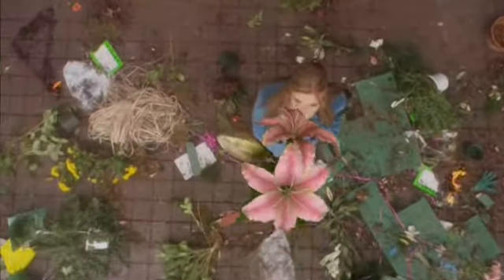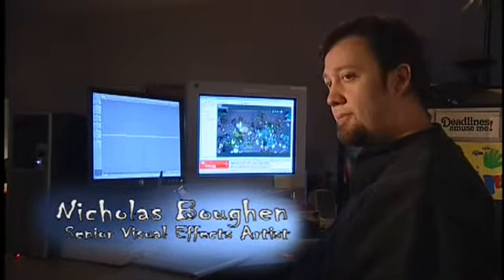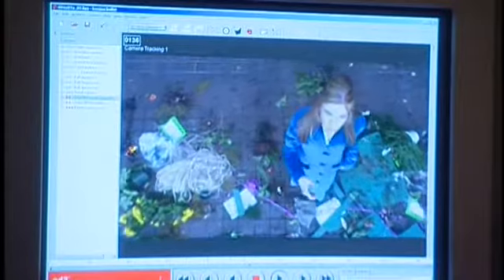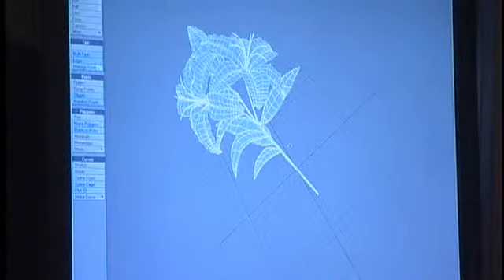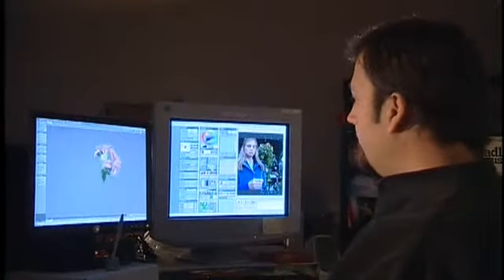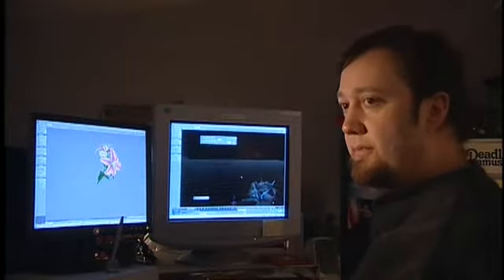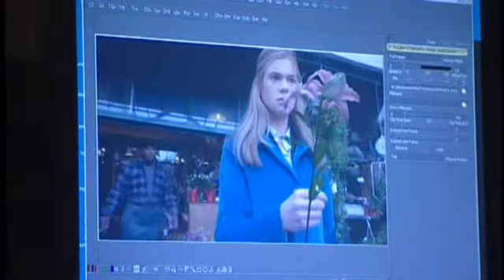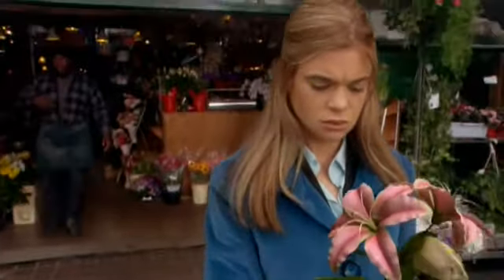SF Putting Life Into Death